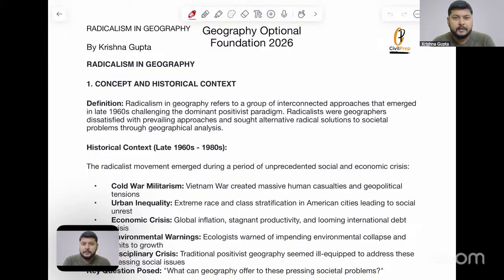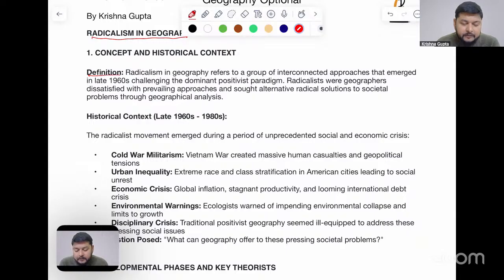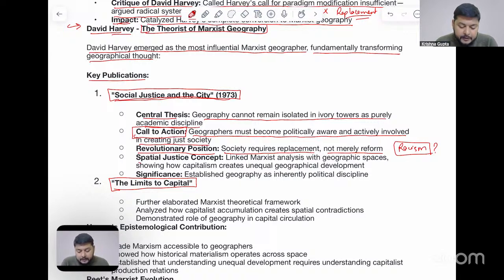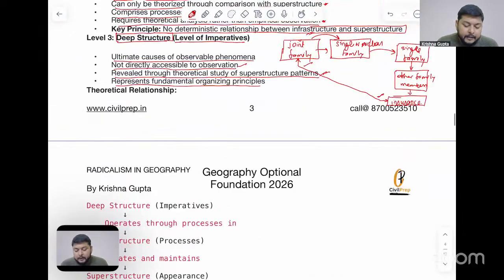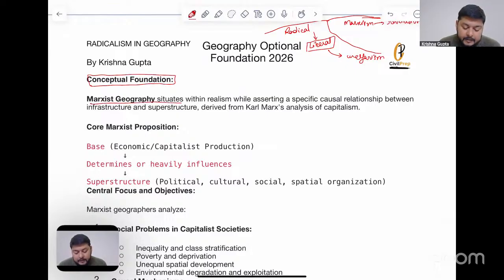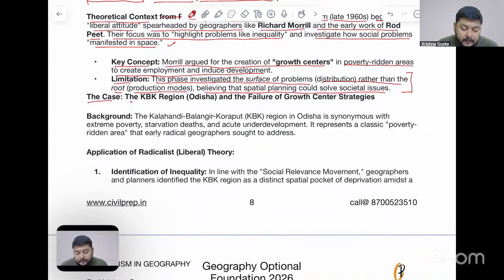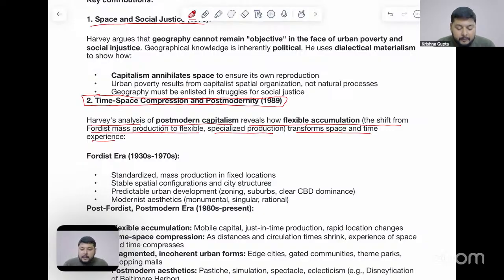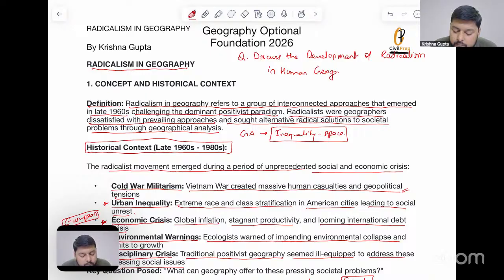Free Geography Optional Foundatn 2026 - Lecture 7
CivilPrep's Geography Optional Foundation Freemium Course 2026

Master Geography Optional with Krishna Gupta | UPSC CSE Preparation

Welcome to CivilPrep's most comprehensive Geography Optional Foundation Course designed specifically for UPSC Civil Services Examination aspirants. Starting December 5th, 2025, embark on a transformative learning journey with faculty and mentor Krishna Gupta.

Course Overview

This innovative freemium model makes quality geography education accessible to all aspirants while offering premium features for serious candidates committed to excellence. Whether you're starting your UPSC preparation or strengthening your geography foundation, this course provides the structural backbone necessary.

The Geography Optional Foundation Course 2026 covers the complete UPSC Geography Optional syllabus with meticulous attention to detail, contemporary relevance, and examination-focused pedagogy.

Each lecture is meticulously structured to build conceptual clarity while simultaneously connecting theoretical frameworks to practical applications and real-world case studies.

Krishna Gupta brings years of experience in dissecting complex geographical concepts and presenting them in an accessible, student-friendly manner.

Course Structure & Features

Freemium Components (Absolutely Free)

All Foundation Lectures Access complete lectures covering the entire UPSC Geography Optional syllabus without any paywall. Every lecture is designed with clarity and depth, featuring visual aids, maps, diagrams, and real-world examples.

Premium Features (Subscription Required)

** Daily Answer Writing** Elevate your preparation with structured daily answer writing exercises. These premium assignments include carefully curated questions ranging from 150-250 words (short answers) and 300-500 words (long answers), covering various topics from that week's curriculum.

Daily Answer Writing Live Evaluation Receive personalized feedback on your answer writing through live evaluation sessions. Krishna Gupta reviews student submissions, provides constructive critique, identifies common mistakes, highlights strong points, and suggests improvements all in real-time during live sessions.

Weekly Test Paper Live Evaluation Go beyond mere test-taking with comprehensive live evaluation sessions for weekly test papers. In these sessions, Krishna Gupta discusses the paper structure, analyzes model answers, explains marking criteria, addresses student doubts, and provides strategic insights for tackling similar questions.

Expert Instruction: Learn from Krishna Gupta, whose deep expertise in geography education and proven track record with UPSC aspirants makes him an ideal mentor for your preparation journey.

Comprehensive Curriculum: The course covers every topic in the UPSC Geography Optional syllabus with appropriate depth and contemporary relevance, ensuring no examination surprises.

Accessibility: The freemium model democratizes quality education essential lectures and test papers are completely free, making rigorous preparation accessible regardless of financial constraints.

Practical Application: Beyond theory, this course emphasizes practical applications, case studies, and real-world examples that help you understand geography not as isolated facts but as interconnected systems affecting human societies.

Examination Focused: Every lecture, every question, every evaluation criterion is designed with UPSC examinations in mind.
Interactive Learning: The live evaluation components transform passive learning into active engagement, providing real-time feedback and addressing your specific challenges.

Course Timeline: Start Date: December 5th, 2025